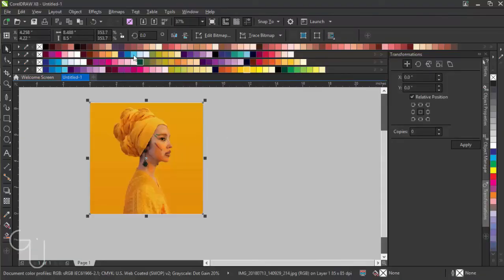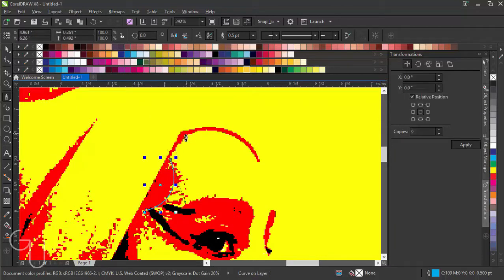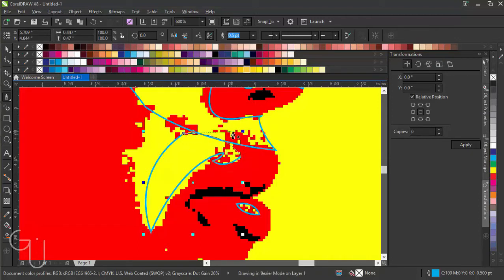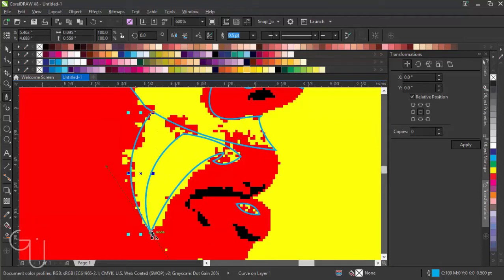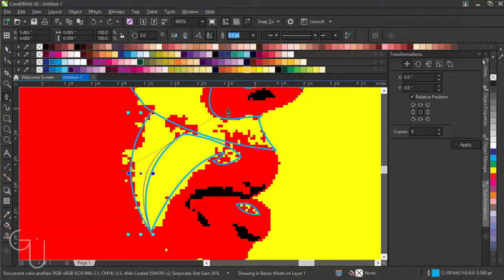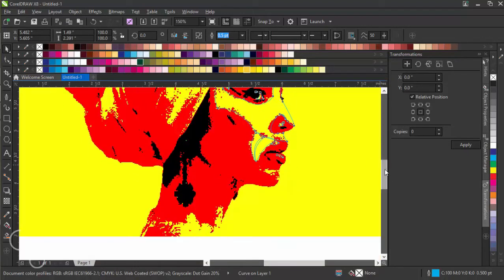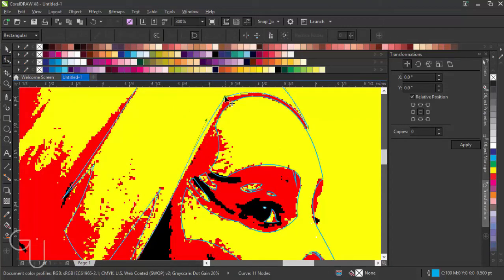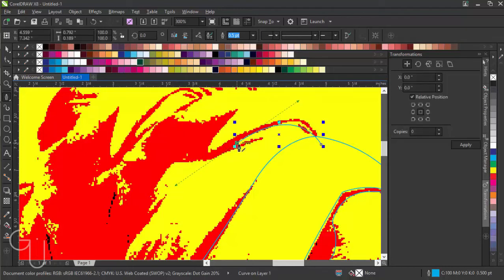NEW VECTOR ART STYLE (KRIS ART PORTRAIT) TUTORIAL CDR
Hi guys, here's a new video on how I made simple vector in Corel Draw, this video was made in the year 2017 and I just found it XD
I felt like adding my voice to it and explaining my process on how I approach something like this.